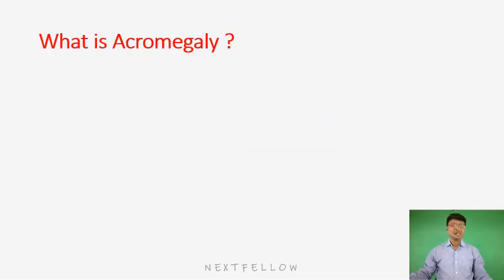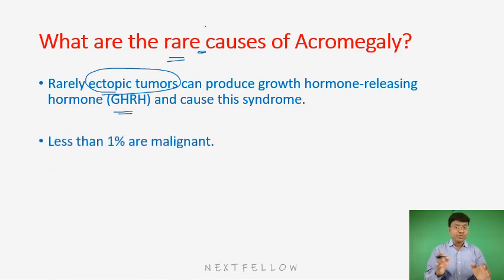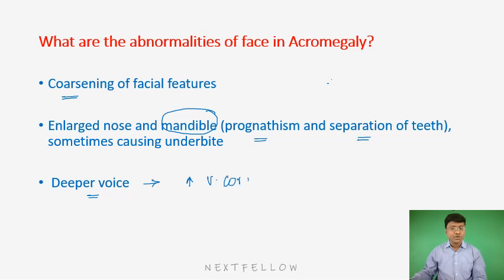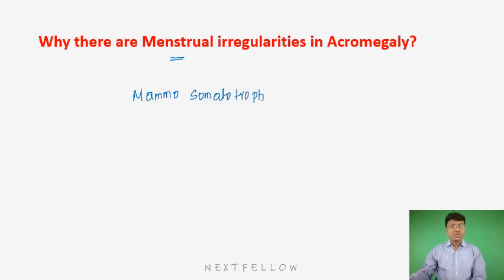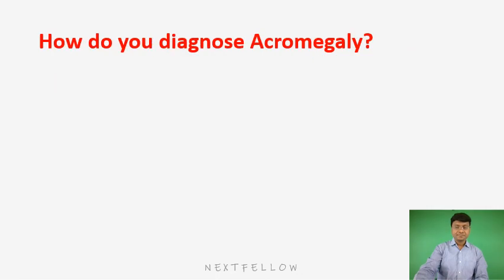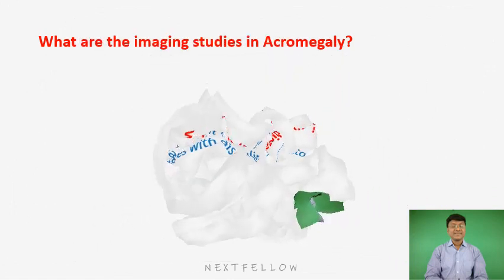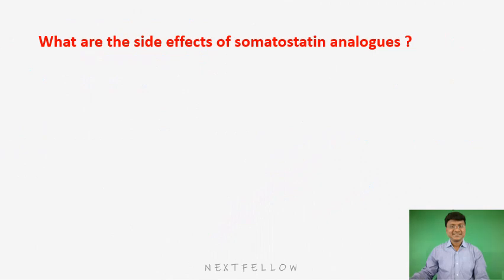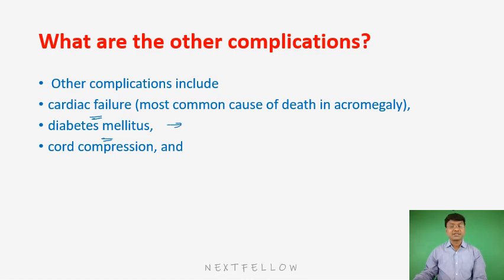Gen medicine Acromegaly concept for neetpg Inicet Fmge Next mbbs